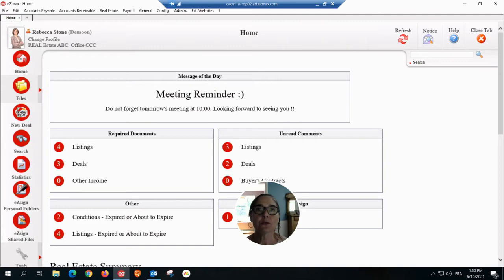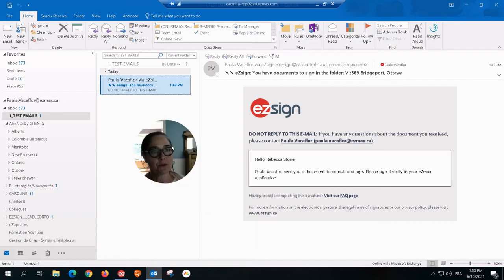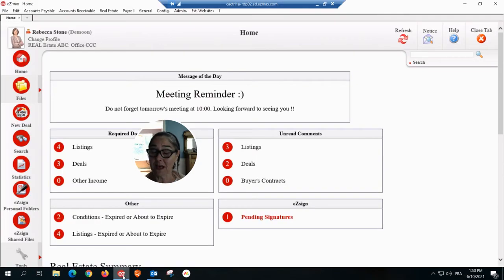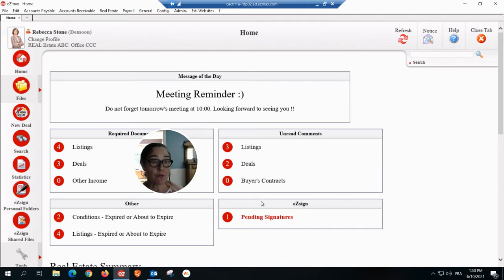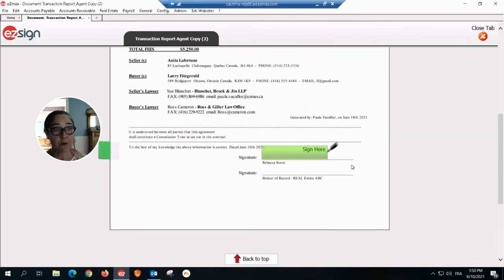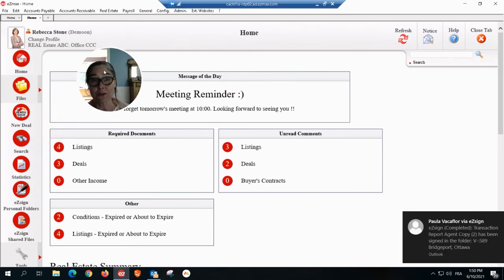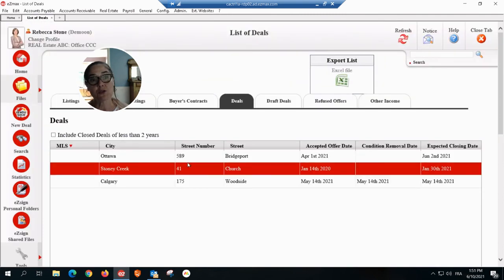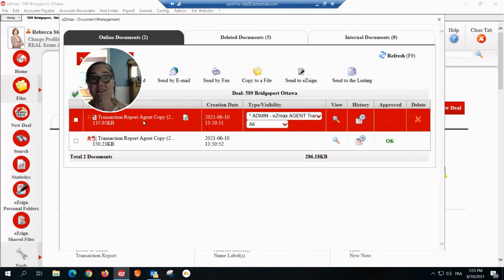eZmax - Agent Tutorial - Signing eZsign Documents in eZmax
Learn how you can can easily and quickly sign documents using eZsign.